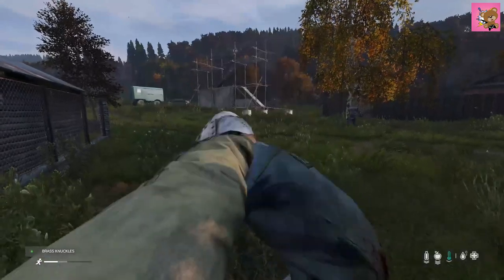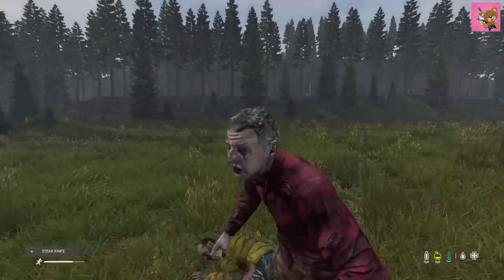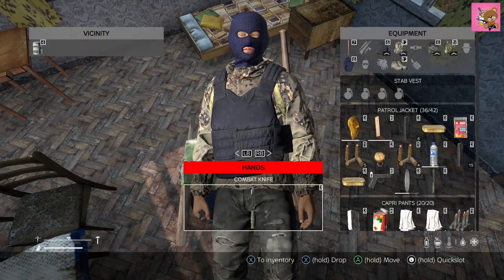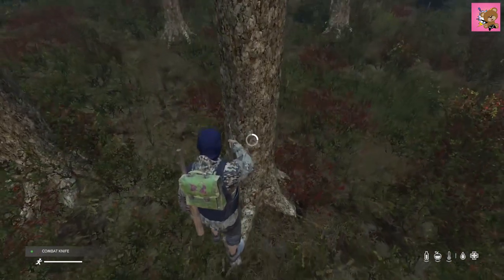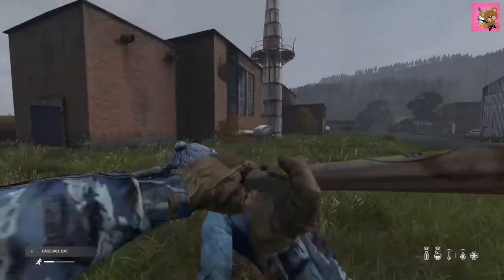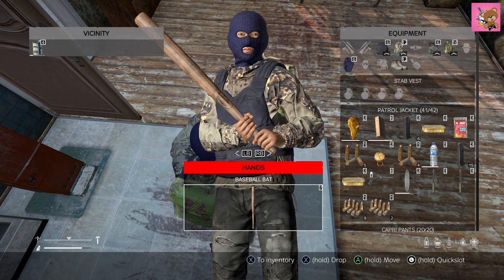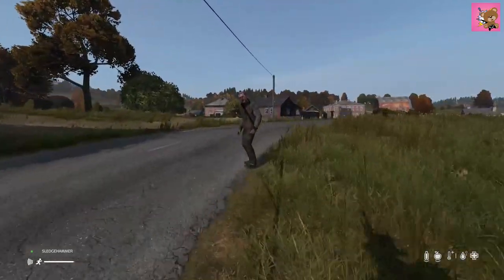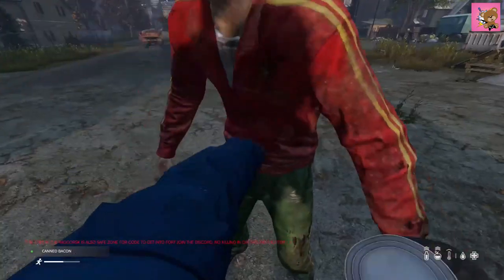Beginners DayZ Melee Guide For X-Box One 1.11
Beginners DayZ Melee Walkthrough/Tutorial Gameplay Guide  1.11 For X-Box One.
By PewPewTeddy.
Map: Chernarus
Many Thanks to Wolfy, Street Rebel, A Polite Panda and Jamesmillion .